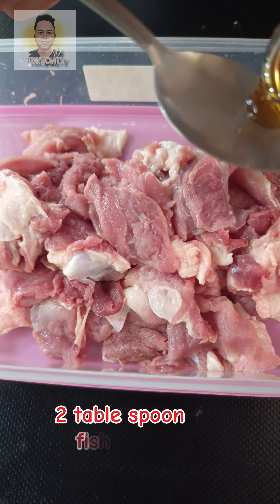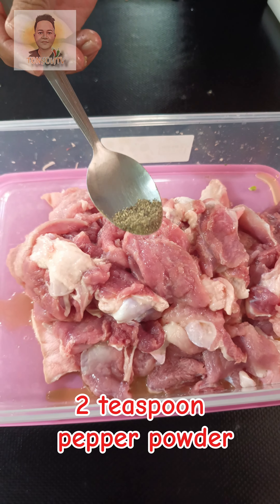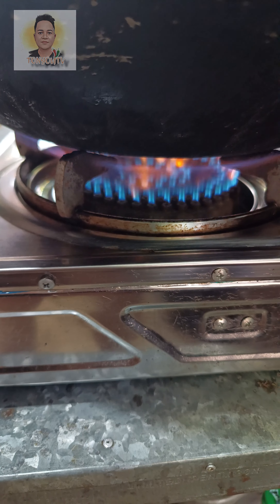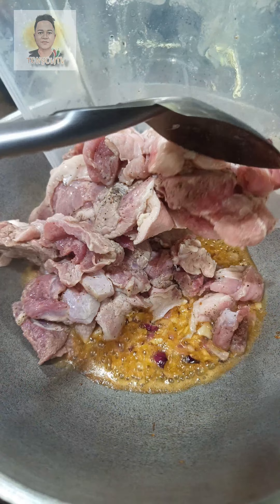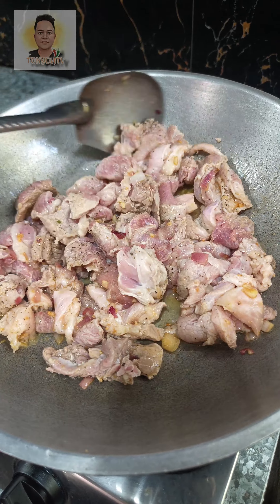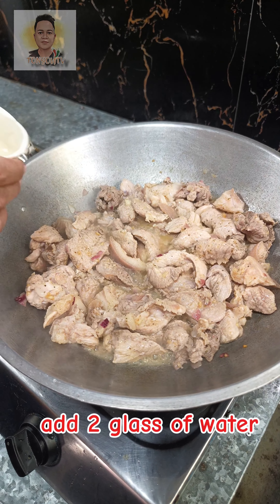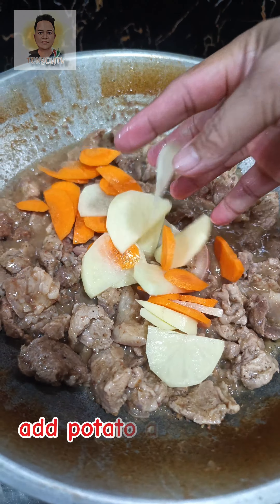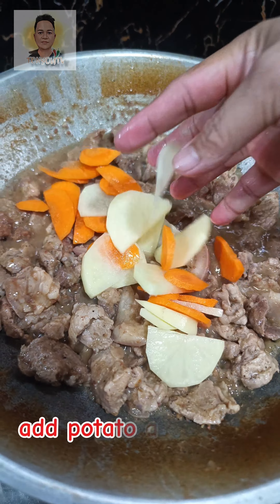Bistig na Baboy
Bistig ito ang Sina unang bersyon ng Bistek dito sa lugar namin